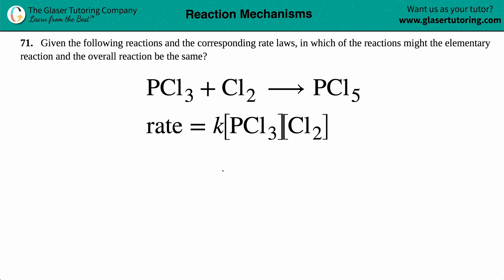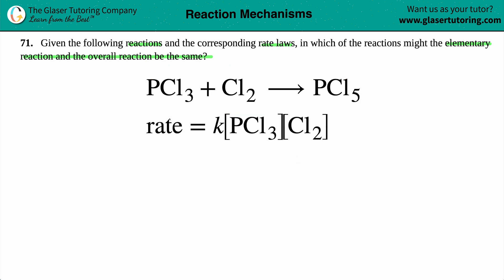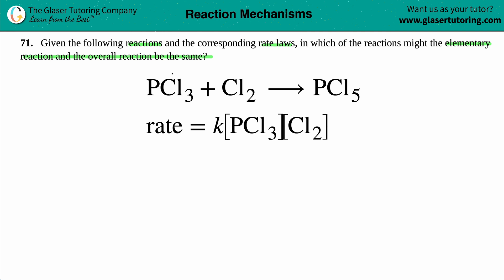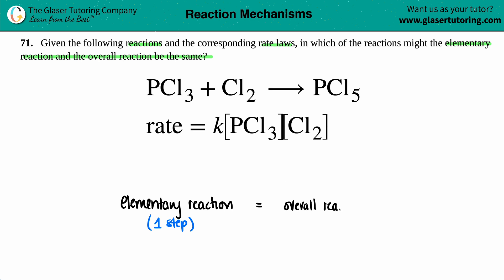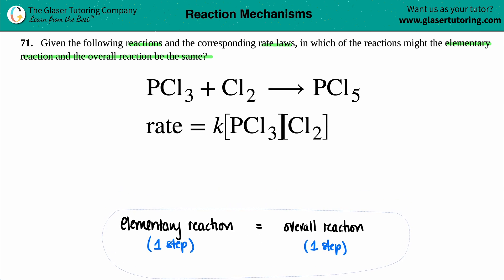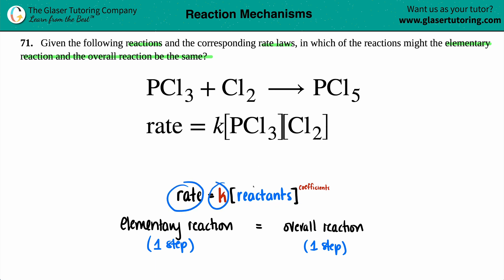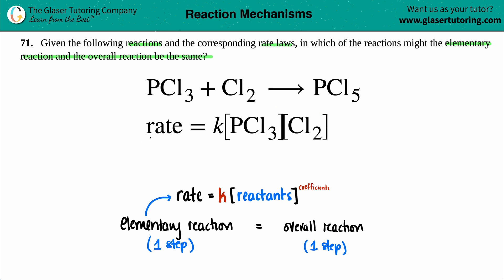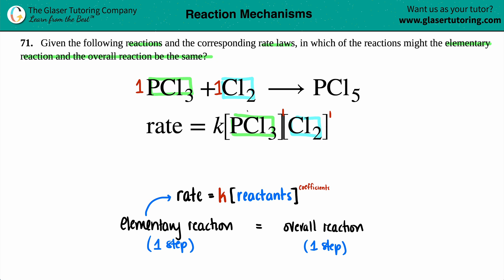12.71b | Will the elementary reaction and the overall reaction be the same for PCl3 + Cl2 → PCl5?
Given the following reactions and the corresponding rate laws, in which of the reactions might the elementary reaction and the overall reaction be the same?
PCl3 + Cl2 → PCl5
rate = k[PCl3][Cl2]